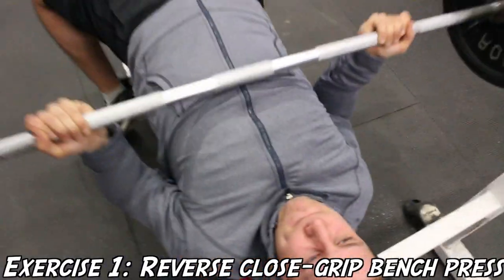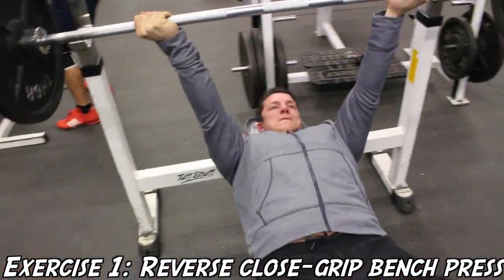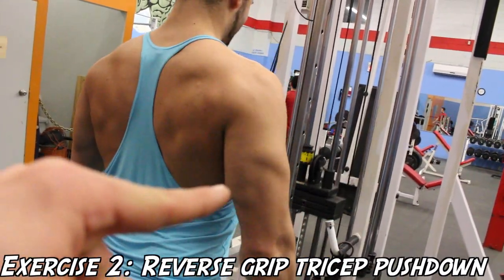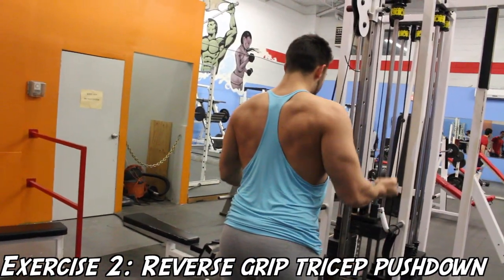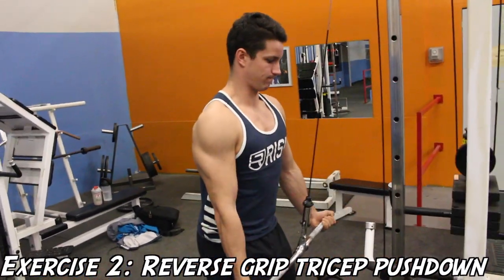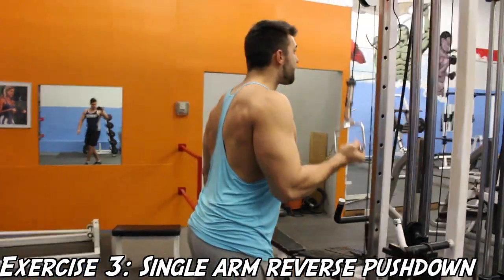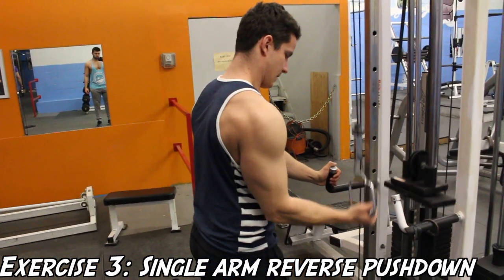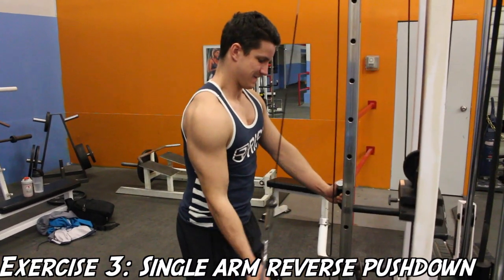How to Achieve the Horseshoe in your Triceps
Part 2 of our tricep breakdown is here! In this video we'll be showing you some of our favourite exercises to target the medial head of the tricep.